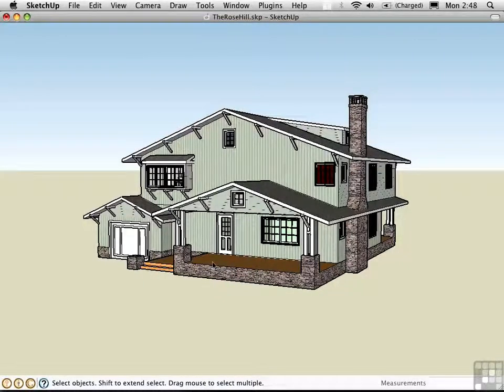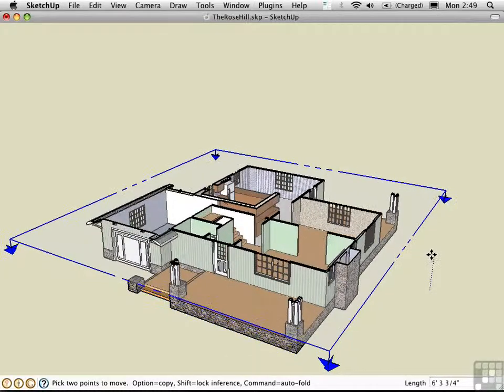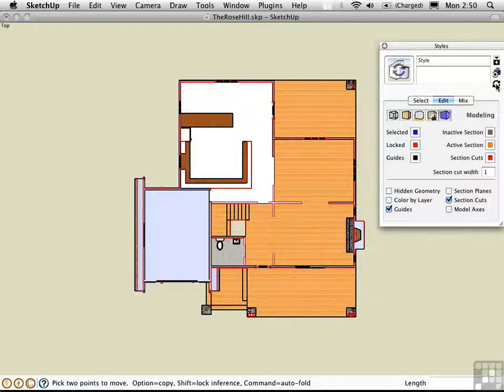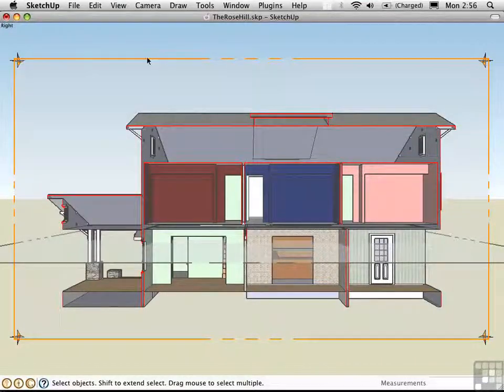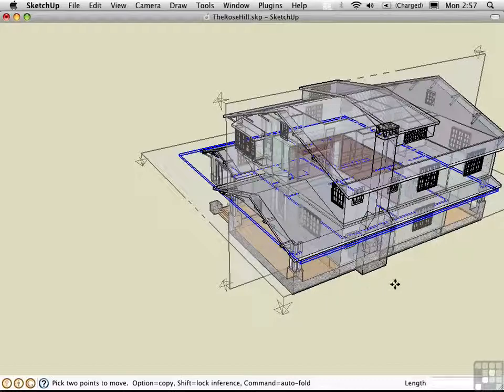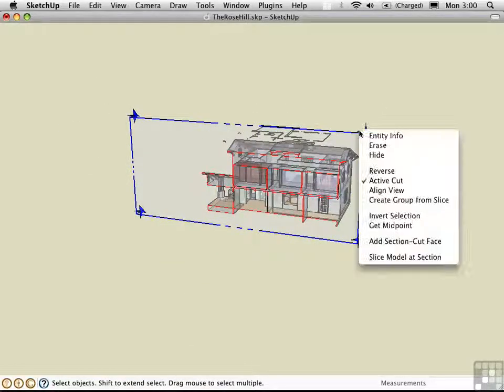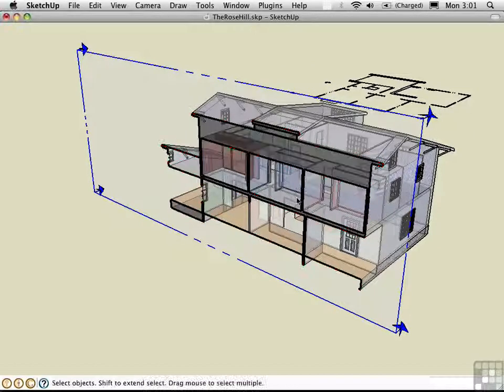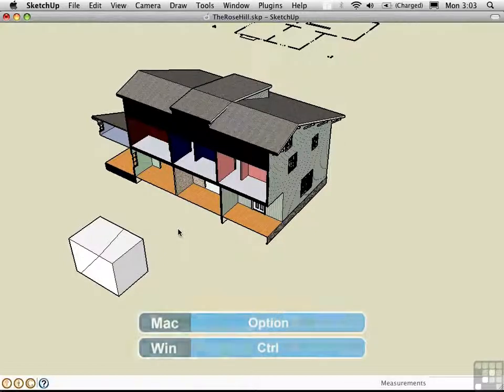0513 Sections, Section Cut Face, And Zorro